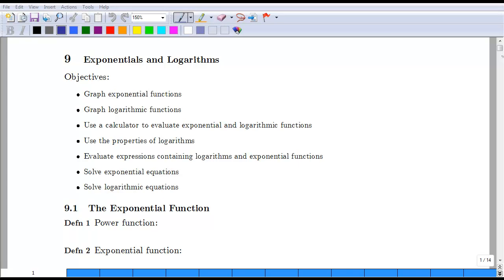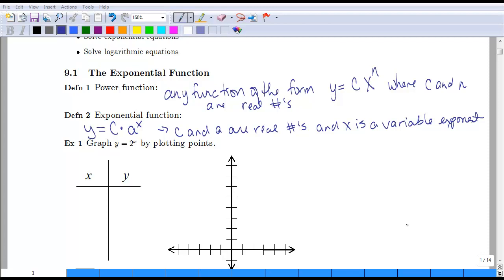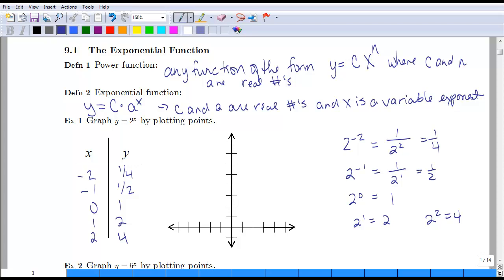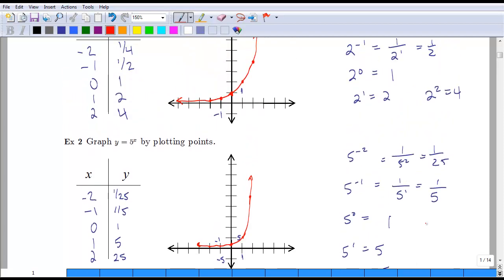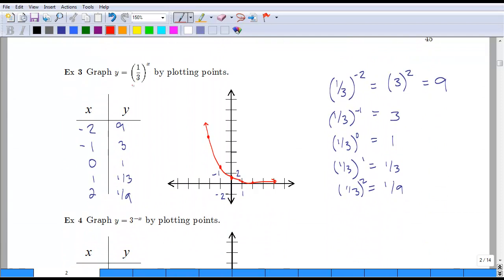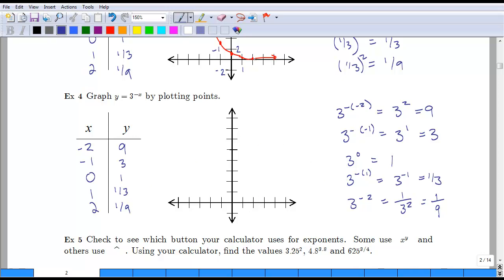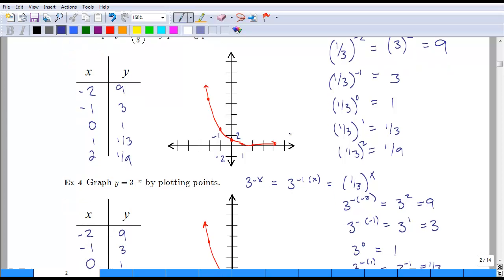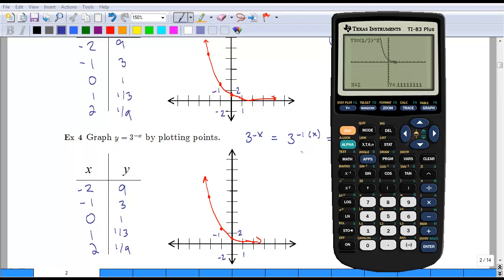Tech Math 3: Section 4.1a